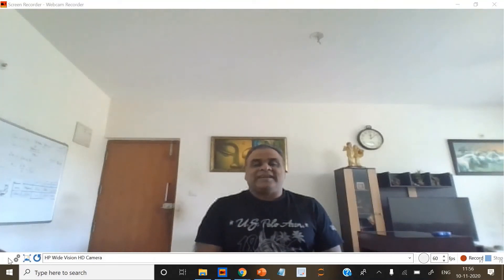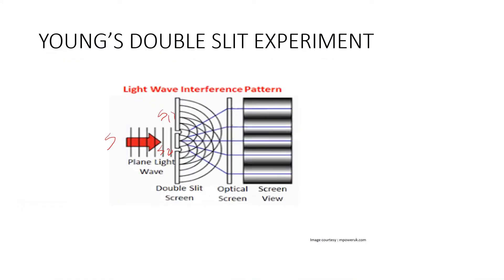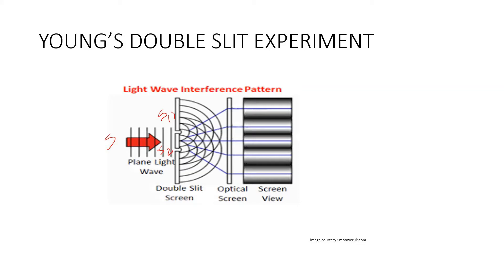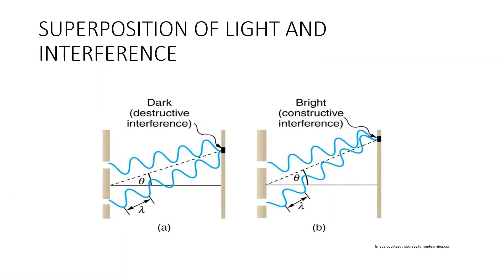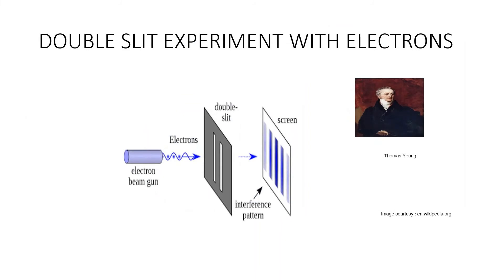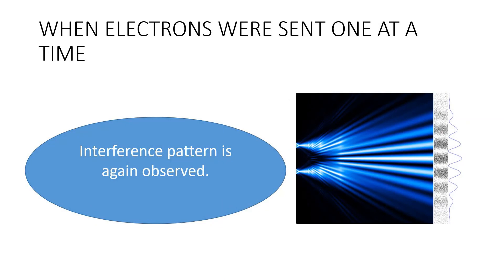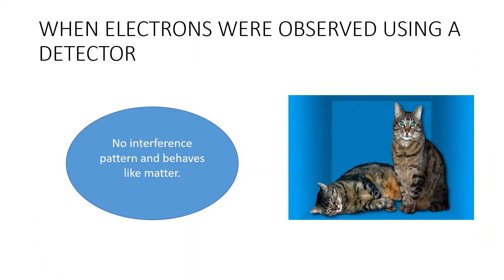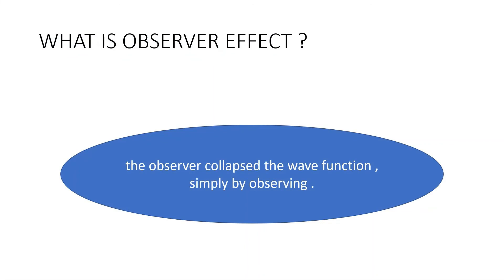Observer Effect | Quantum Mechanics | Double Slit Experiment with electrons | wave particle duality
In physics, the observer effect is the disturbance of an observed system by the act of observation. ... Physicists have found that even passive observation of quantum phenomena (by changing the test apparatus and passively "ruling out" all but one possibility) can actually change the measured result.